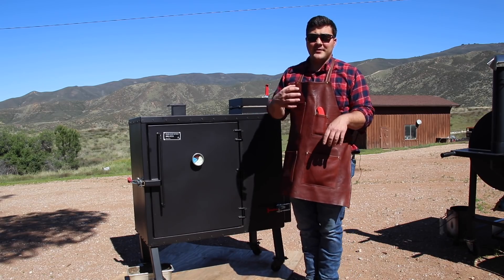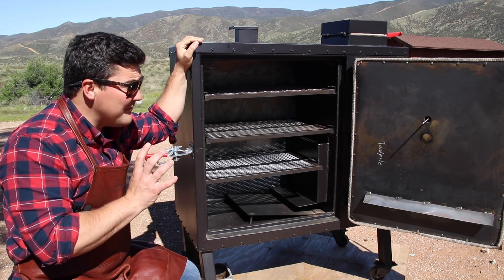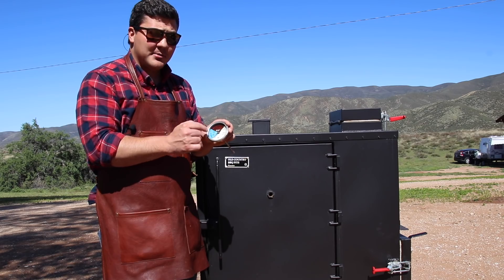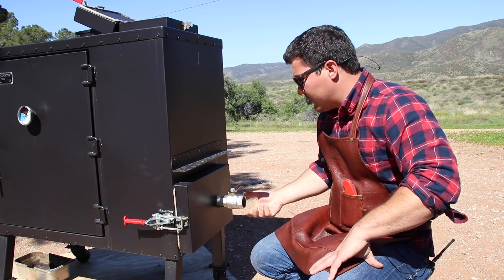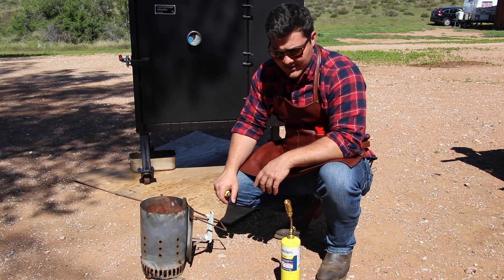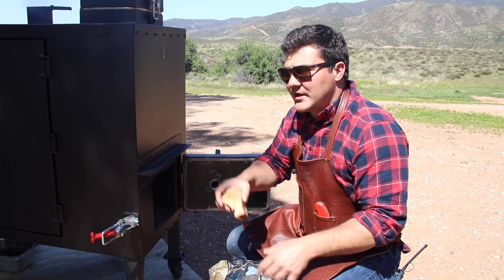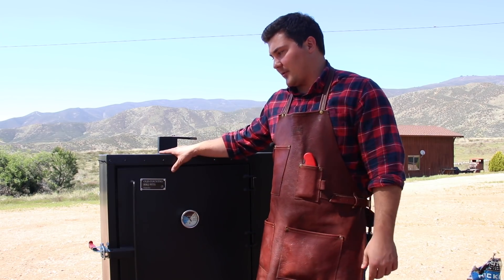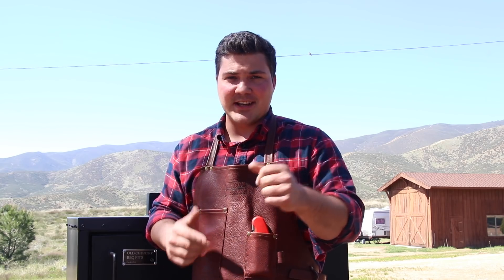How to Use a Gravity-Fed Smoker